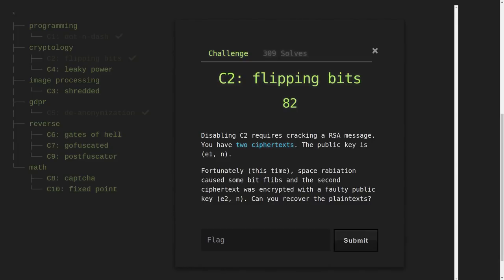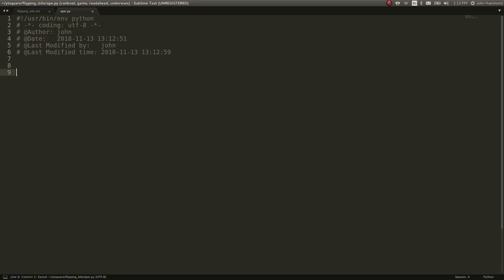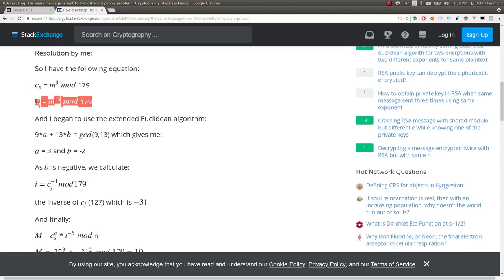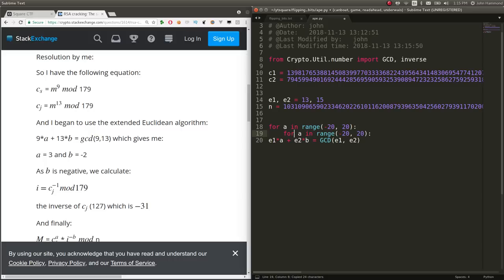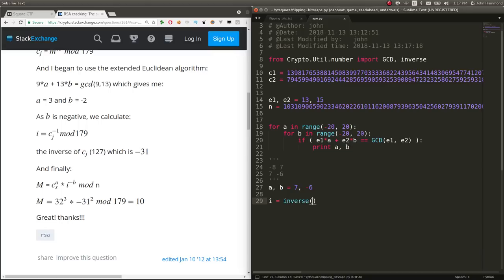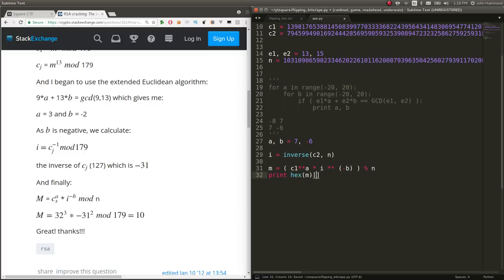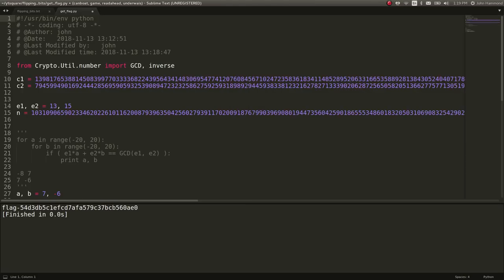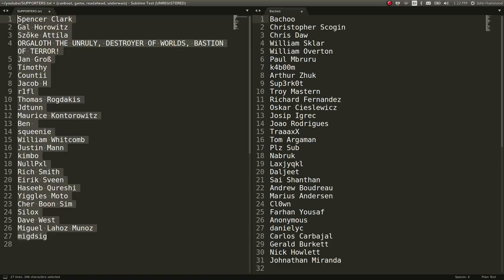Multi-Exponent RSA Cryptography | Square CTF "Flipped Bits"